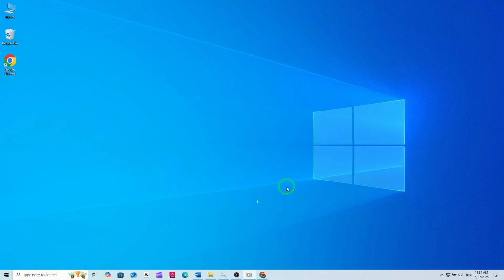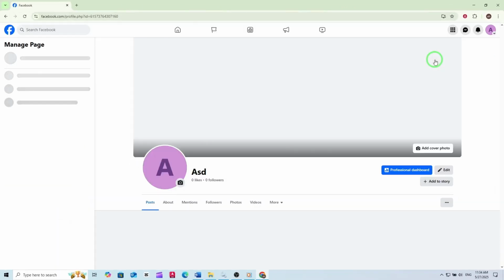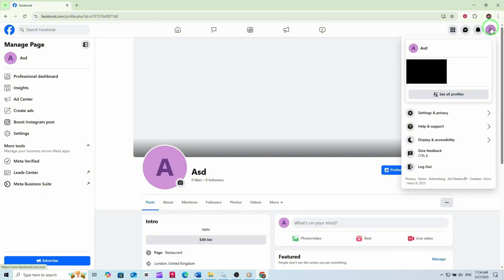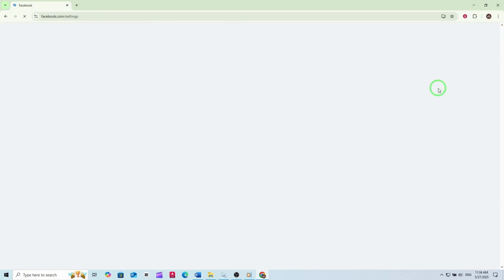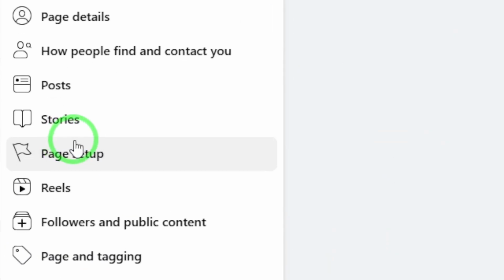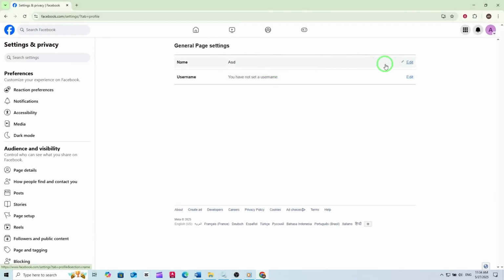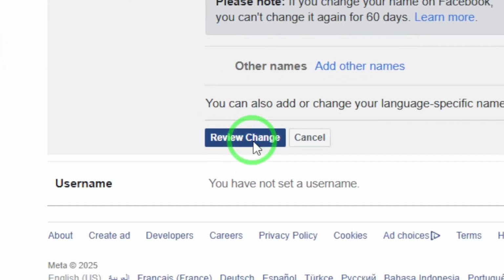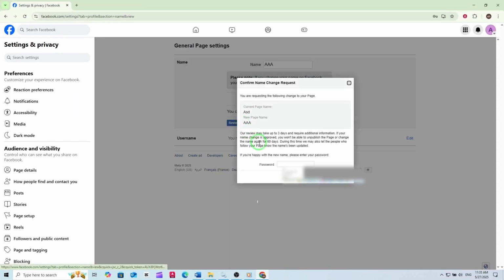How To Change Your Page Name On Facebook On PC (New Update)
Learn how to change your page name on Facebook using your PC with the latest 2025 update. This step-by-step guide makes it easy to update your Facebook page name quickly and correctly.

1. Open Facebook from your browser

2. Click on your profile photo at the top right corner

3. Enter to the page, then click on the page profile photo

4. Enter to Settings and privacy, then Settings

5. Click on Page setup, then Name

6. Click on Edit next to Name, change your page name

7. Click Review change, enter your password

8. Then Request Change

Follow these simple steps to successfully update your Facebook page name and keep your online presence up to date.

Chapters:
00:00 Intro
00:12 Soultion
01:05 Outro